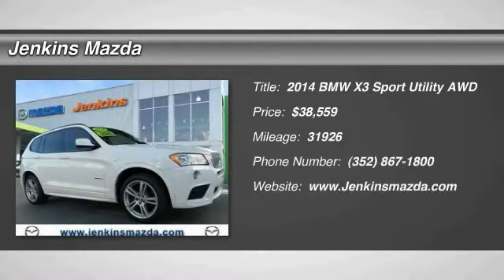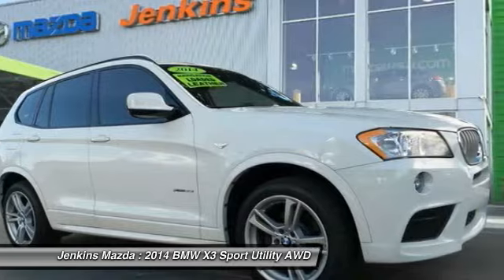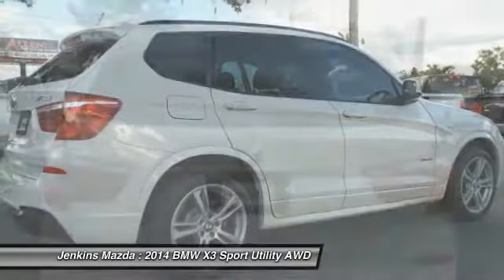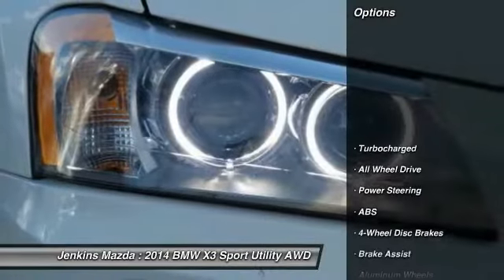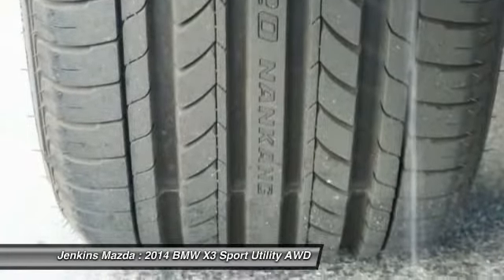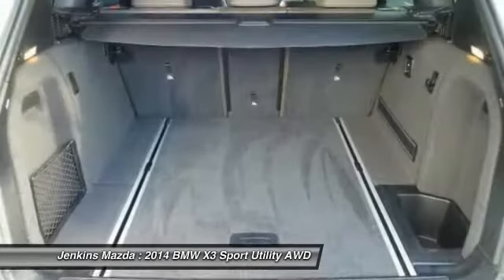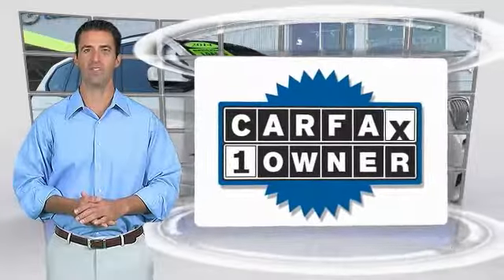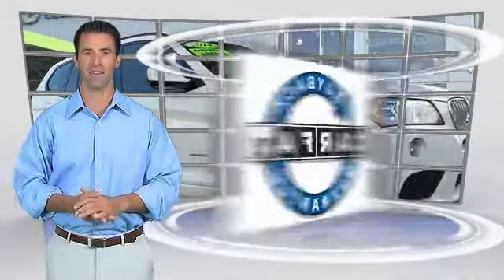2014 BMW X3 Ocala Florida M2870A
2014 BMW X3 xDrive35i

Jenkins Mazda
1740 SW College Road

Snatch a score on this 2014 BMW X3 xDrive35i before it's too late. Spacious yet easy to maneuver, its worry-free Automatic transmission and its durable Intercooled Turbo Premium Unleaded I-6 3.0 L/182 engine have lots of soul for a budget-friendly price. It's outfitted with the following options: Window Grid Diversity Antenna, Wheels: 18 x 8.0 Y Spoke (Style 308) -inc: Light alloy, Valet Function, Trunk/Hatch Auto-Latch, Trip Computer, Transmission: 8-Speed STEPTRONIC Automatic, Transmission w/Driver Selectable Mode and STEPTRONIC Sequential Shift Control, Towing w/Trailer Sway Control, Tires: P245/50R18 AS Run-Flat, and Tire Specific Low Tire Pressure Warning. You've done your research, so stop by Jenkins Mazda at 1740 SW College Road, Ocala, FL 34474 soon to take a test drive of this great vehicle!